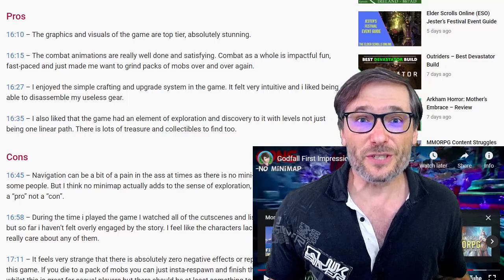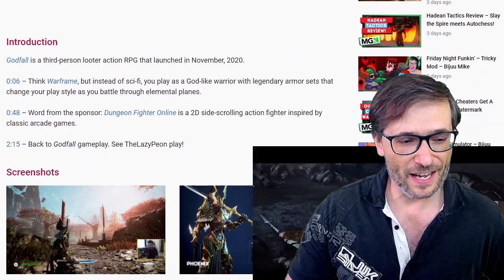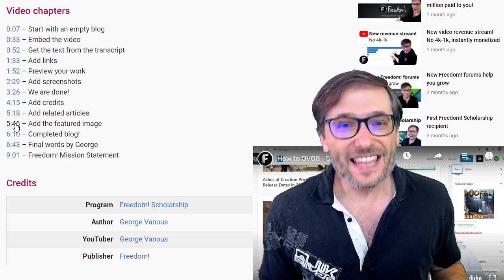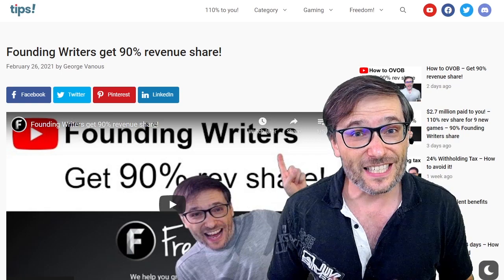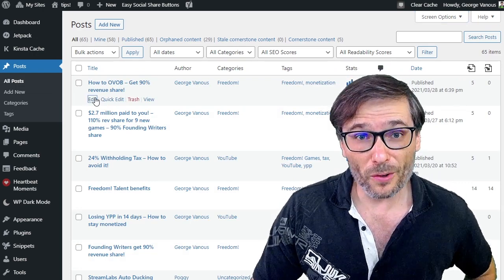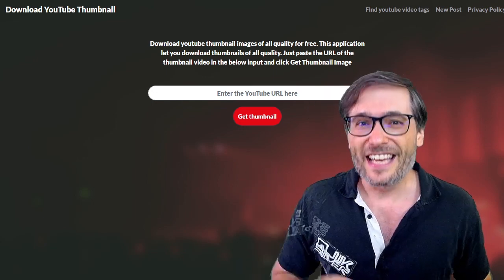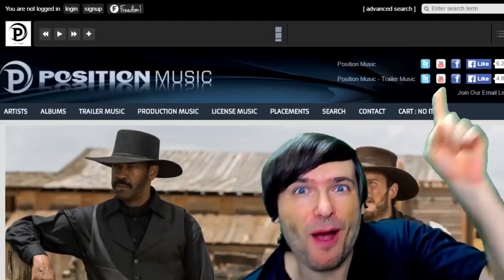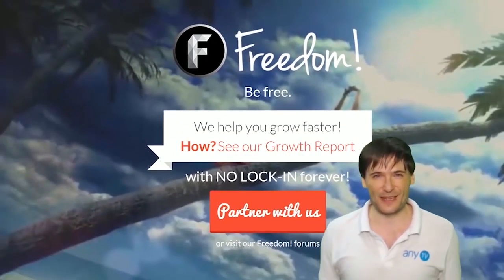Heartbeat Moments in Early Access!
Heartbeat Moments let you "see" the paragraph you are reading on a blog by jumping to that exact moment in the video!

▼ TM is for Team!
Tips team help you grow!

▼ Chapters
0:00 - Heartbeat Moments in Early Access!
0:15 - What are Heartbeat Moments?
3:00 - WordPress back-end
3:36 - Get a YouTube thumbnail
4:27 - Final words by George
6:49 - Freedom! Mission Statement